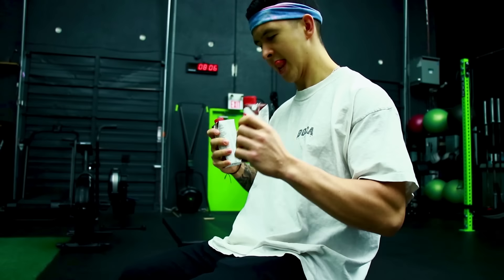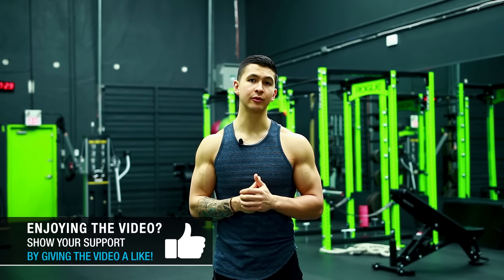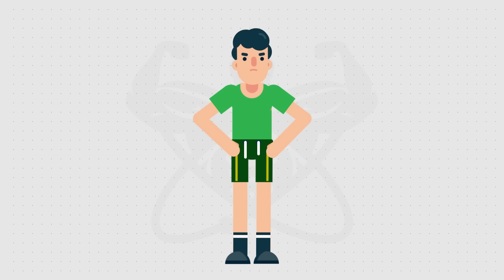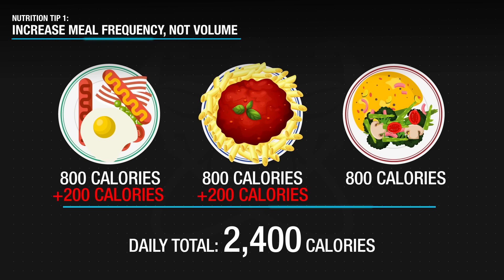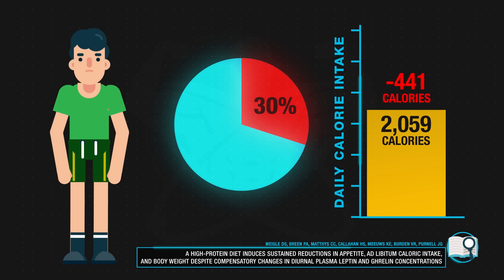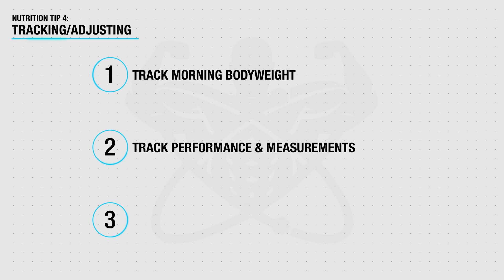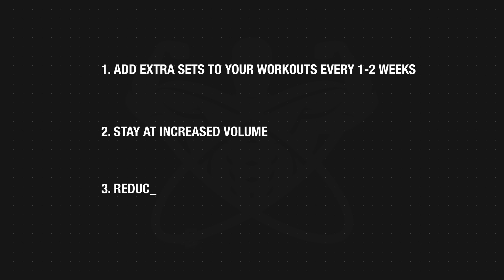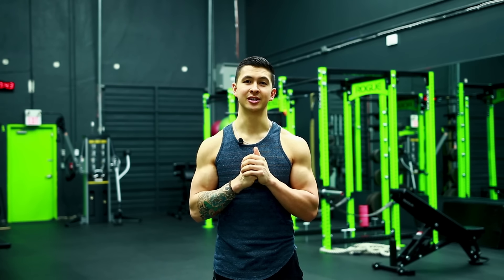How To Pack On 10lbs Of Muscle As A Hardgainer (STEP-BY-STEP PLAN)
I initially thought that I was a lost cause as a skinny hardgainer when it came to how to gain muscle fast, but in reality, I was just making a few key bulking mistakes. I’m positive that this is the case for many of you as well. So to help show you, a fellow ectomorph, how to gain muscle mass, I’ll show you how to avoid these crucial mistakes by going through step by step how to set up a hardgainer workout plan, along with mass gain diet tips, to pack on 10lbs of muscle and how long you should expect that process to take.

The first thing you need to do as a hardgainer is ensure that you have your training setup correctly with the right exercise selection, rep schemes, and volume. This is key when it comes to how to gain muscle mass for skinny guys out there. Start out with one of my free workout routines that I’ve made as these are all setup optimally for you (link below). Also, you want to stay consistent with your workout routine and then use a progression method such as double progression to ensure that you’re overloading your exercises overtime.

Next, let’s cover the hardgainer diet plan. In reality, most hardgainers struggle with bulking simply because they aren’t eating enough to recover and grow even when they think they are. To avoid this, start tracking your calorie intake for the next few days and get a good sense of what your average intake seems to be. Then, using this number as a baseline, it’s time to very gradually increase this intake by 100 calories or so a week, and then do this until you start gaining weight at a rate of roughly 1% or so of your bodyweight per month.

To help you increase your calorie-intake, here are some mass gain diet tips and how to eat to build muscle. First, rather than increasing the actual calorie content and volume of your meals, increase your eating frequency. Next, it’s vital that you make your diet less filling by choosing foods that are less satiating. And lastly, you’ll want to minimize your protein intake relative to your carb and fat intake. Simply aim to hit the minimum protein intake daily, which is 0.72g/lb of bodyweight, to maximize your gains.

There are 3 things you’ll want to track as an ectomorph. Your bodyweight, circumference measurements, and performance in the gym. Ideally, your strength and these bodily measurements should be gradually increasing along with your body weight.

However, if your weight is increasing but you’re just not seeing much improvement, then you may need to adjust your workout plan. An optimal hardgainer workout plan involves you temporarily increasing your workout volume:

1. Start by adding 1 extra set per exercise in your workouts after every week or two. Continue adding sets but avoid going beyond 8-10 sets per muscle group per session.
2. Stay at this increased volume for as long as your training performance and measurements are improving.
3. Once you start to feel pretty fatigued and/or your progress stalls, take a deload week and then simply return your volume back to what it was initially in step 1. Stay at this baseline volume for a little while depending on how you feel and how your performance is doing before repeating and cycling through the above process.

Keep in mind guys that hardgainer or not, muscle growth takes time. Even with all the right systems in place and with a weight gain of roughly 1% of your bodyweight per week, packing on 10lbs of muscle would take the average 150lb individual who’s already past their newbie stage in the gym at least 7 months to do so, but realistically probably around 8-10 months or so given that some of this weight gain would likely be fat. Don’t let this demotivate you though, because although 10lbs of muscle may not sound like a lot, it will make a huge difference to your physique.

And for a step-by-step program that shows you exactly how to do this by optimizing your workouts and nutrition for you based on science, take the quiz below: